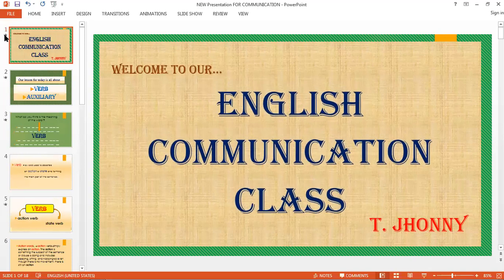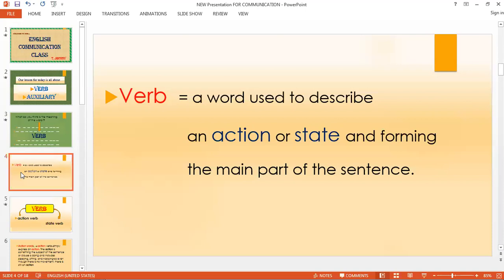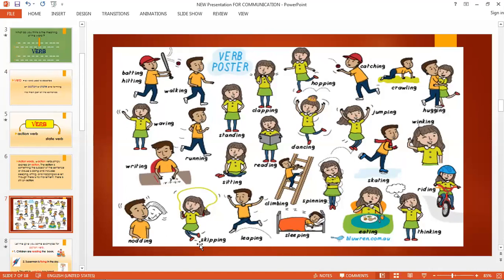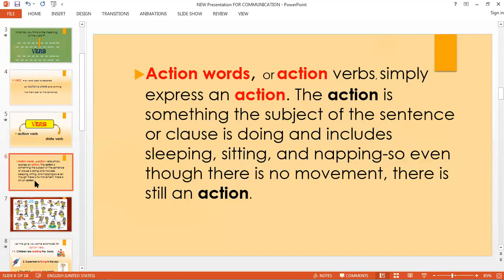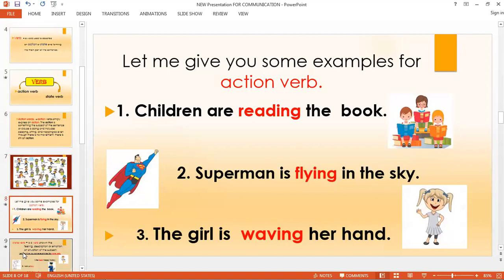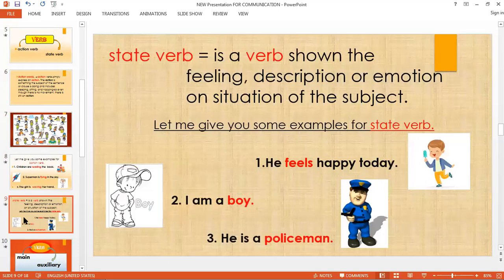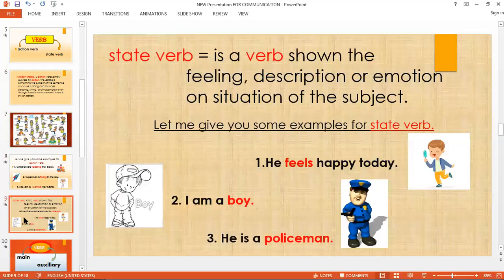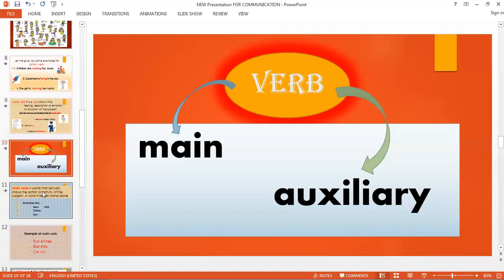NEW LESSON FOR AUXILIARY VERB